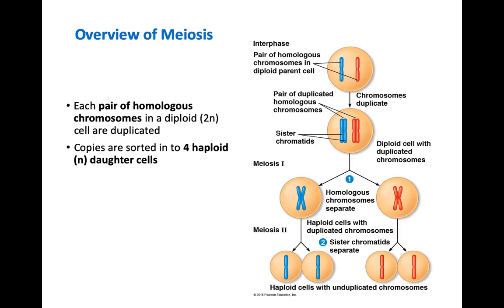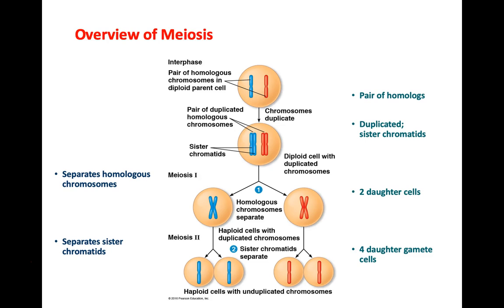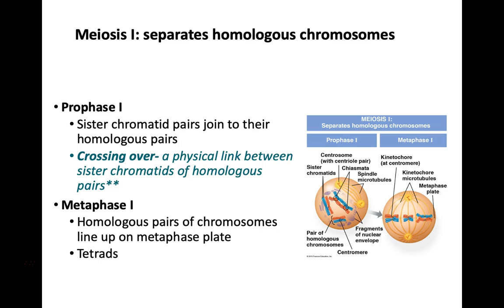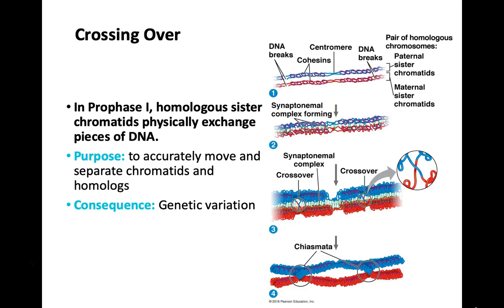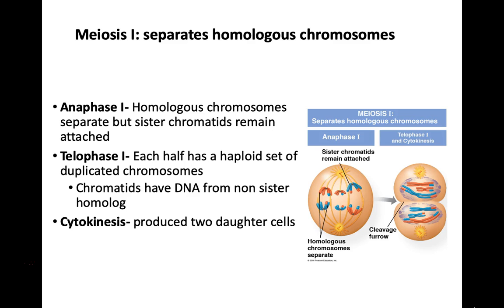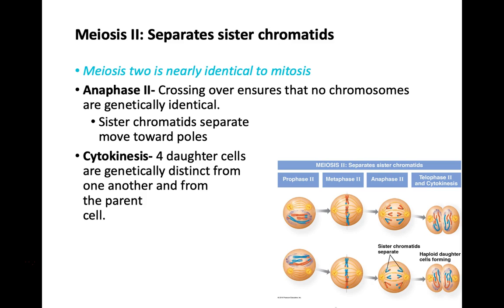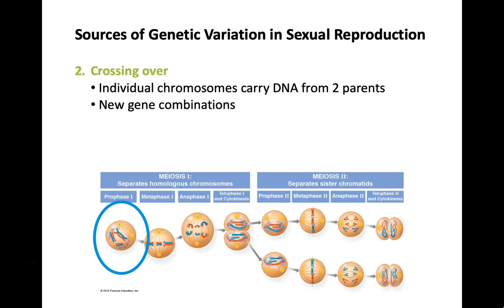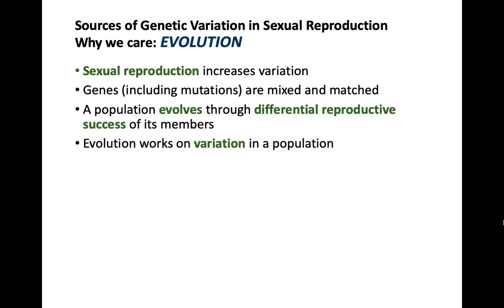Chapter 9/10 Part 4 Meiosis